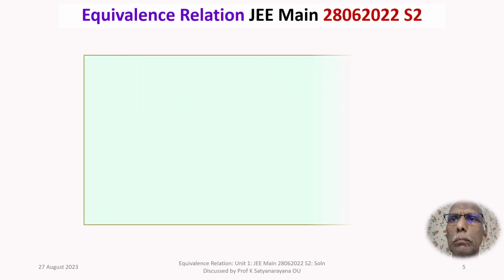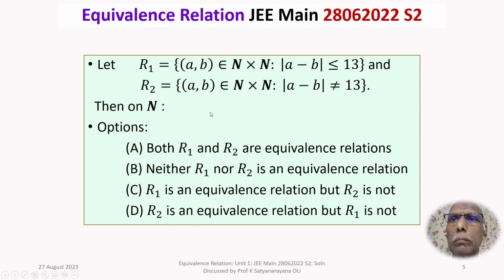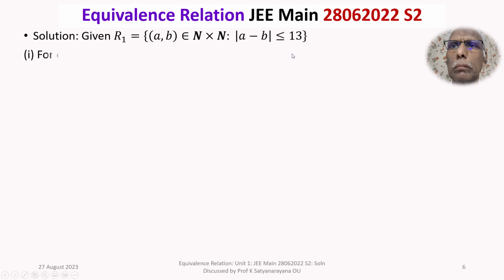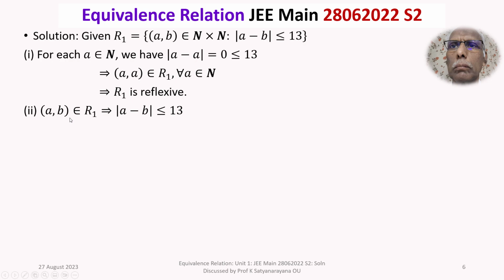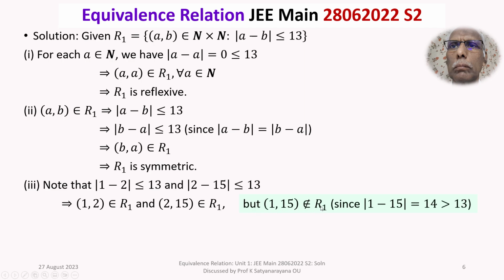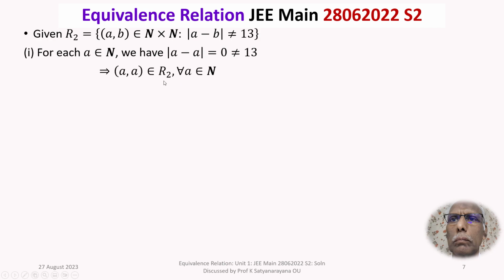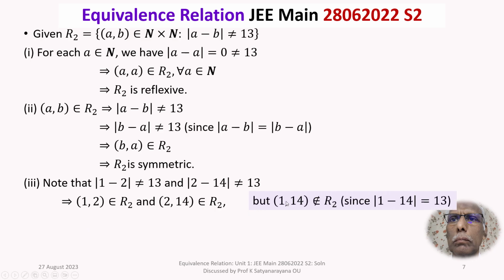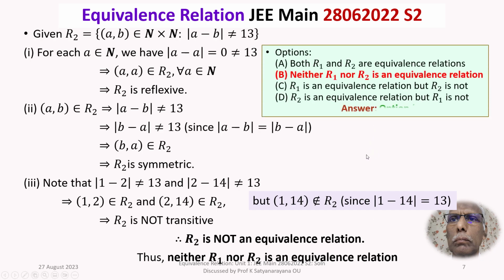Equivalence Relation: Sets, Rels & : JEE Main 28062022 S2: Soln Discussed by Prof K Satyanarayana OU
The solution of a problem from the section Set, Relations and Functions, that appeared in JEE Main held on 28062022 S2, is discussed in detail.
The problem is on the concept of Equivalence Relation.